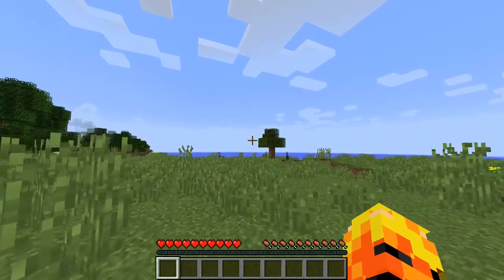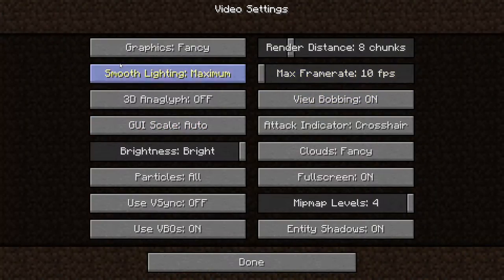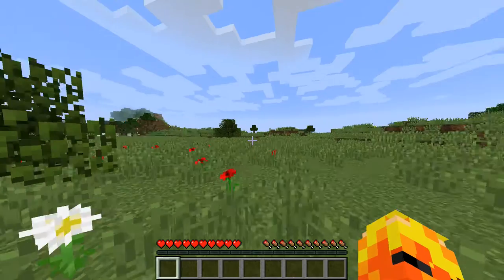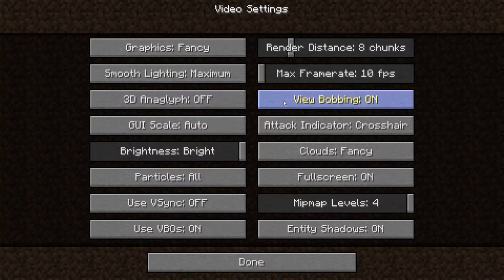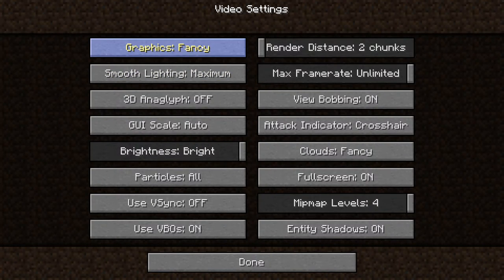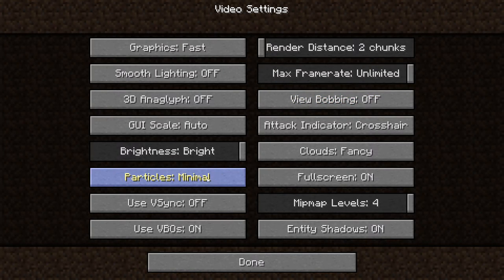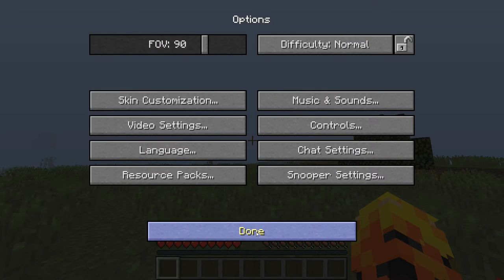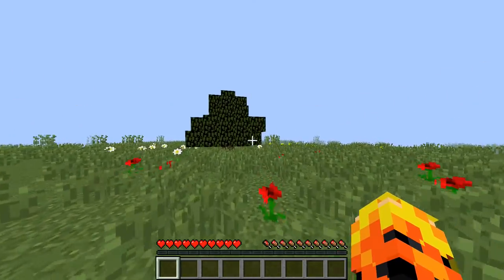GamED Academy: Anti lag tutorial.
Check out GamED, It's really quite awesome!